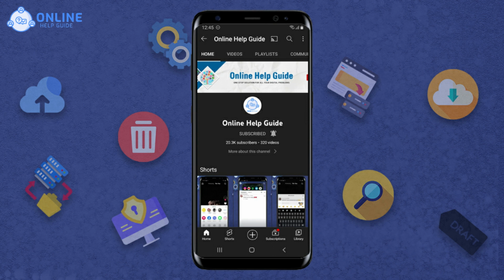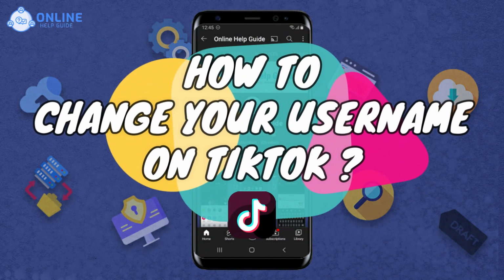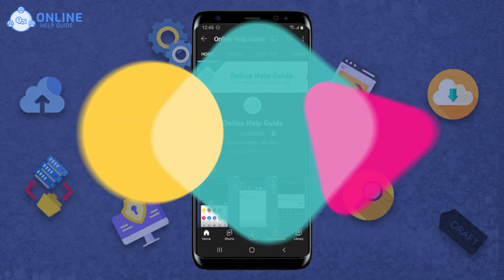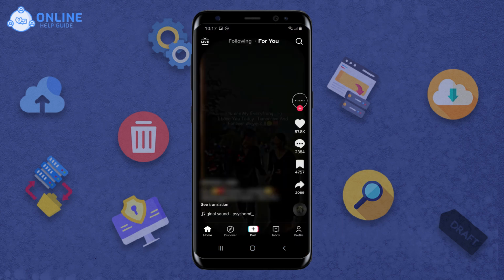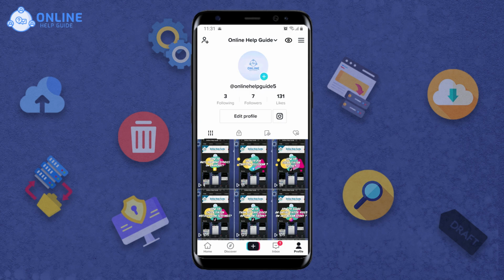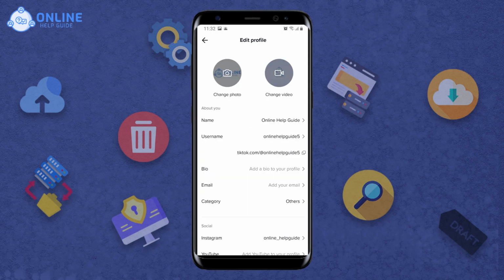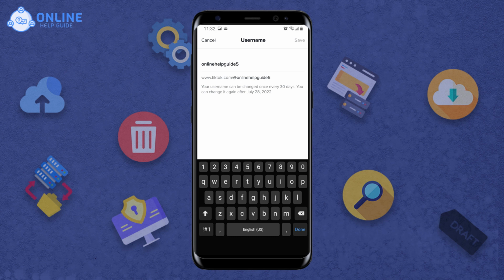How to Change Your Username on TikTok | TikTok Guide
Are you ready for a new username on TikTok? In this video, we'll guide you through the process of changing your username on TikTok, step-by-step. Whether you're rebranding or just want a fresh start, changing your username can be a great way to stand out on the platform. Watch now and learn how to change your TikTok username today!